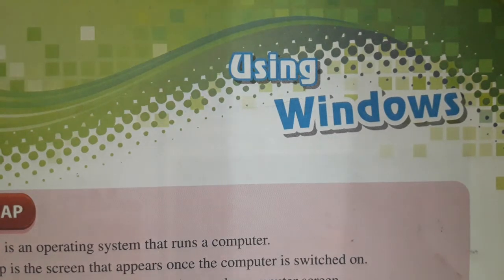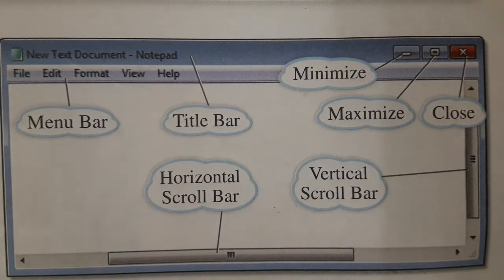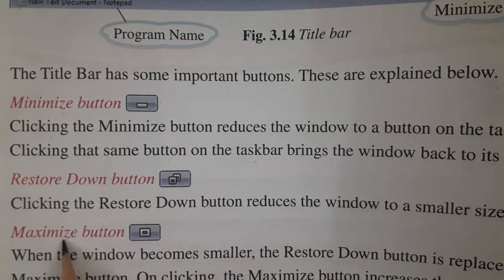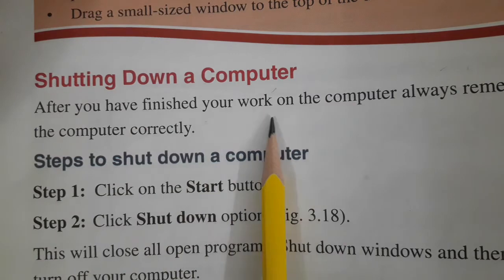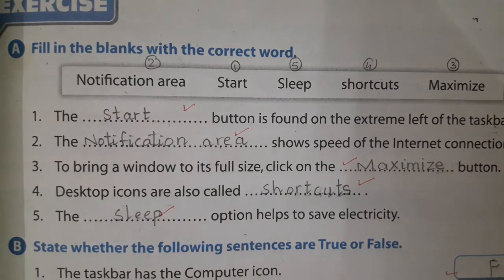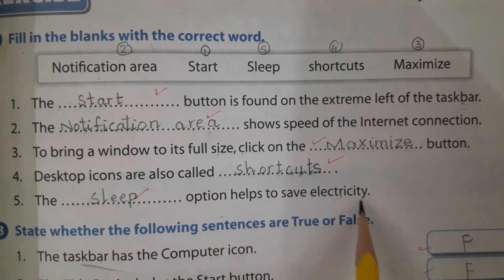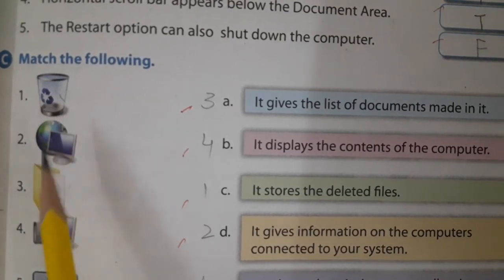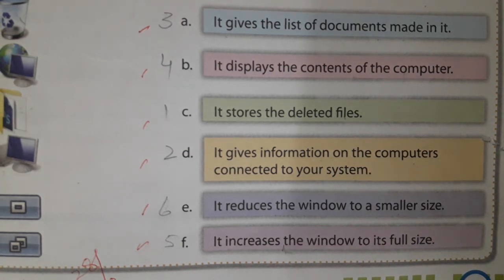Using Windows/chapter 3/ book Ex's/ Cambridge Click Start Computer Science